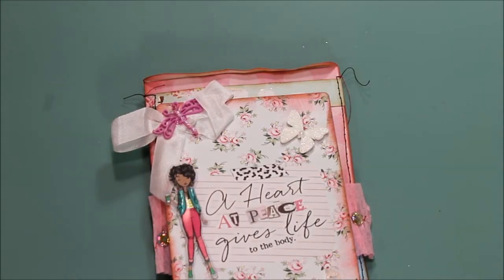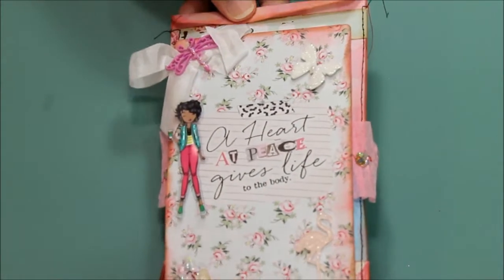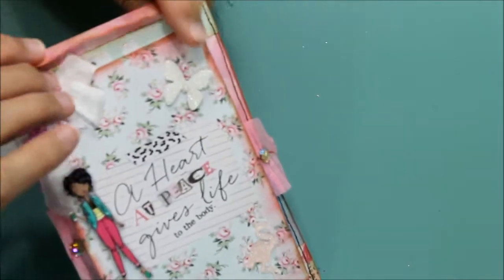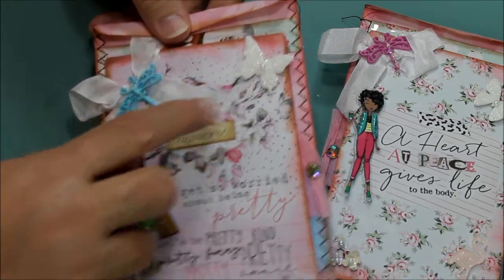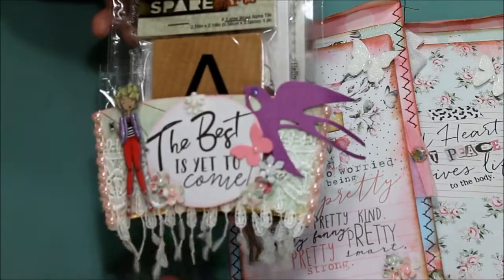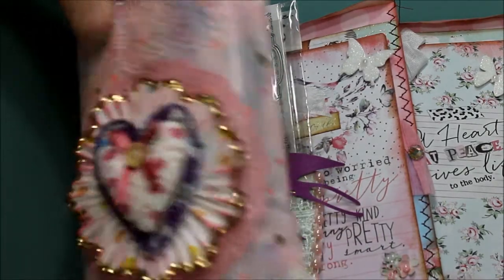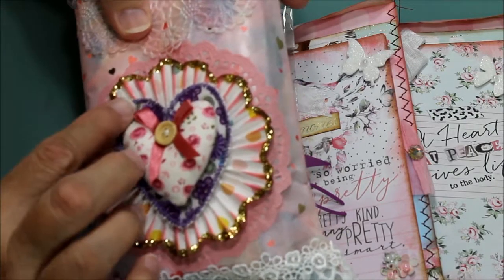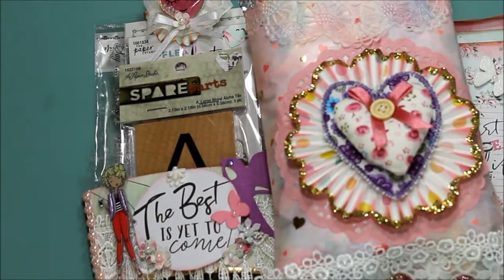Gift Packaging Ideas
Hello, in today’s video I will be sharing some ways to package your gifts. I hope you enjoy this video and maybe even get some ideas to craft on…
You can find me at: